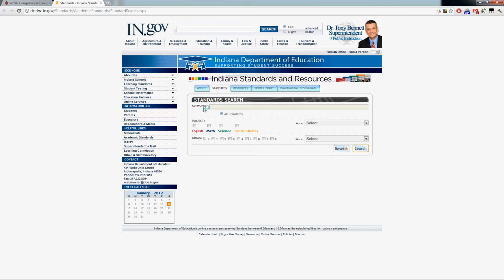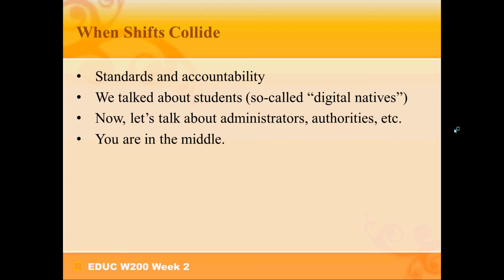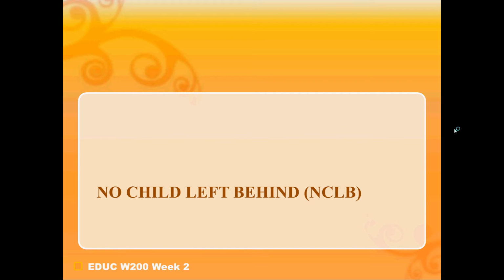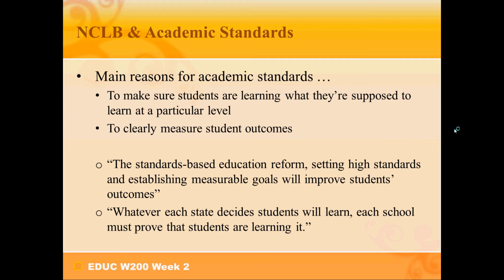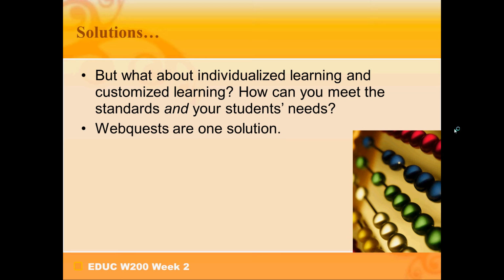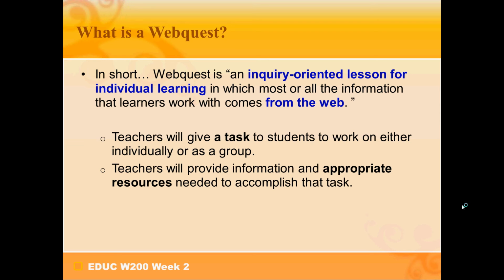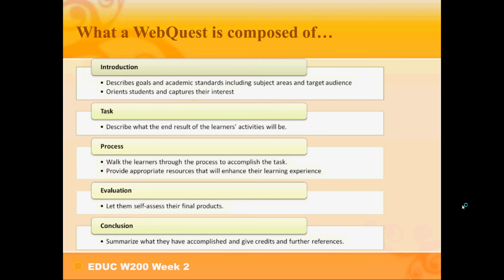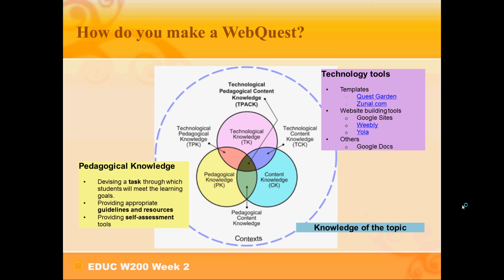W200 - Week 2 Part b - Spring 2012 SL